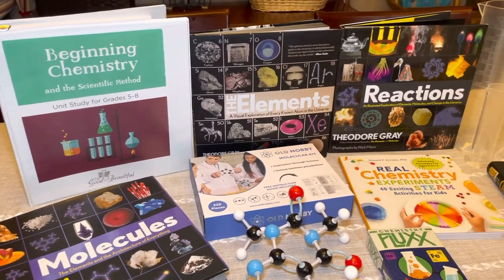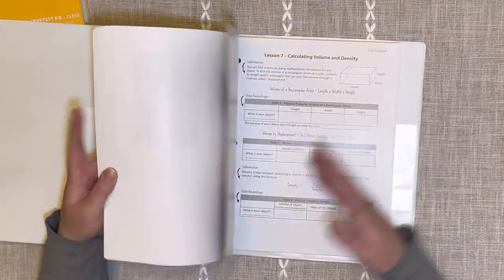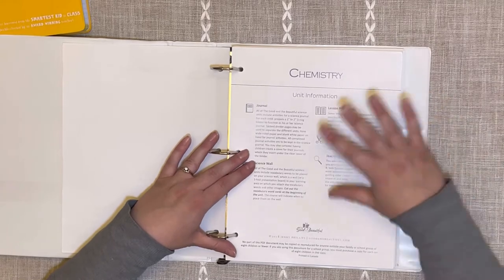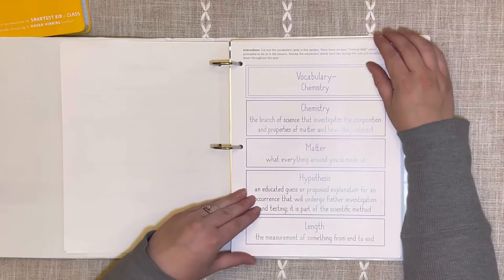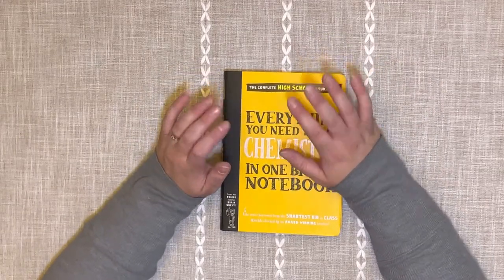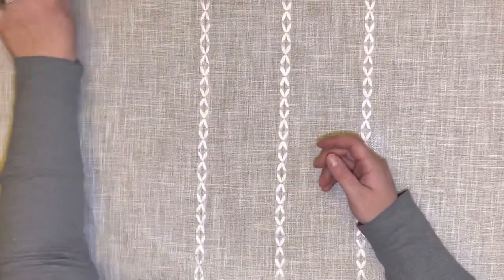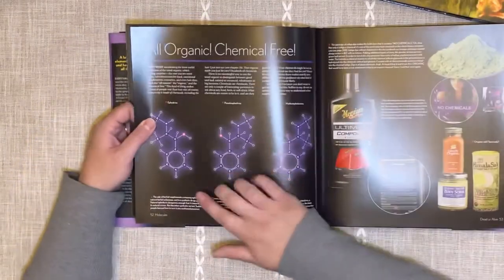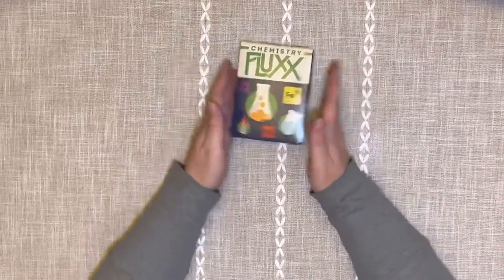High School Chemistry Curriculum Choices- The Good and The Beautiful- Waldorf Homeschool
In today’s video I’m going to share our curriculum choices and resources for my sons high School Chemistry main lesson block. We are a Waldorf Inspired homeschool family so our choices incorporate the Waldorf philosophy as much as possible. Our main curriculum choices that will be our core guide for this main lesson block is The Good and The Beautiful. This curriculum option is a Christian curriculum so it may not be right for all families but we personally love their science unit study options.

Elements Book

Molecules Book

Reactions Book

Everything you need to ace chemistry in one big fat book

Old Nobby Molecular Kit

Real chemistry experiments for kids Book

Chemistry Fluxx Game

Science thermometers

Bar magnets (not the ones in the video but these are the ones the Curriculum actually suggests)